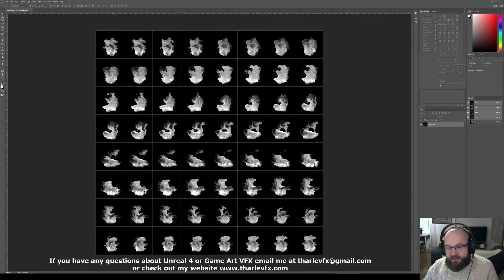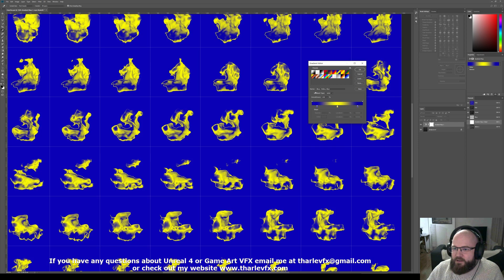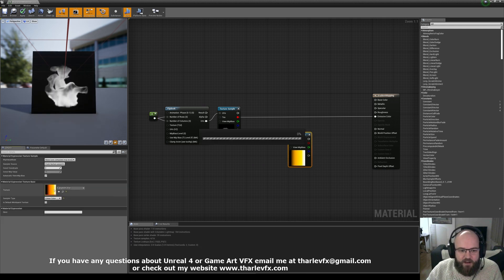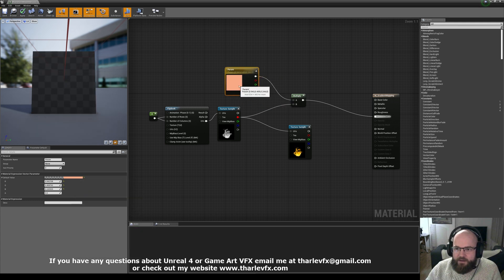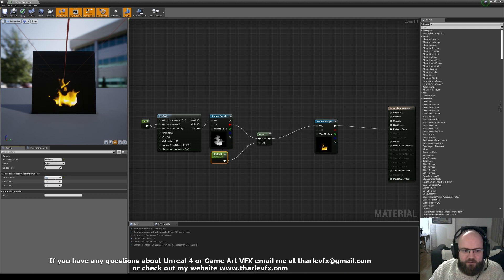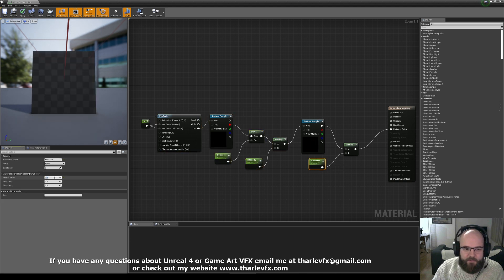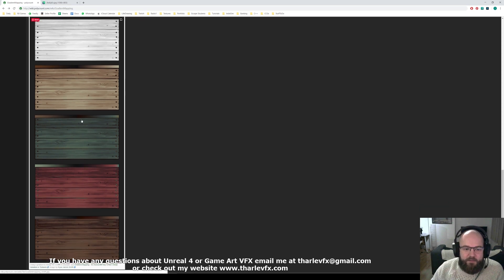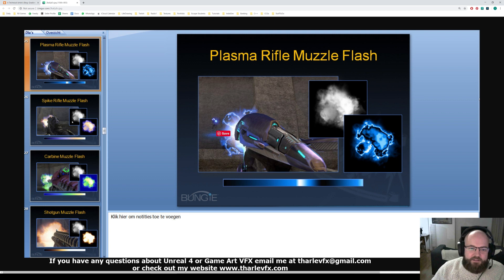Using Gradient Mapping in UE4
A quick tutorial how to use a Gradient texture to colourise a Material in the Unreal Engine